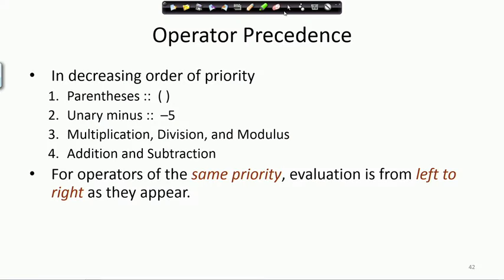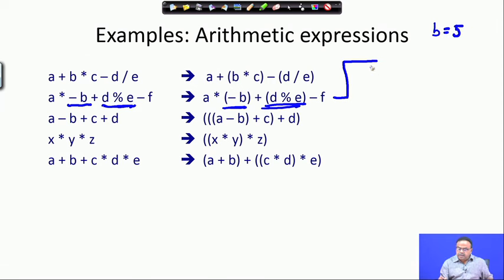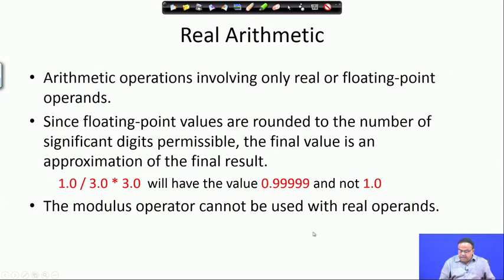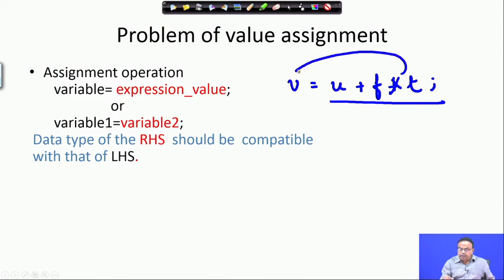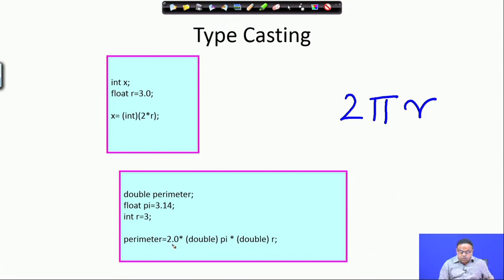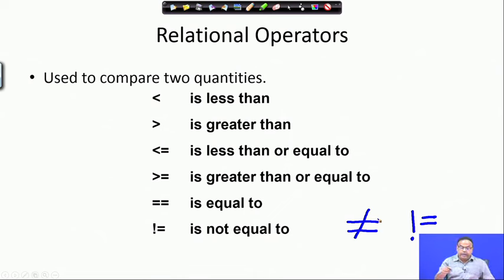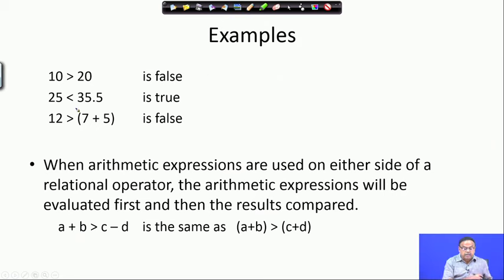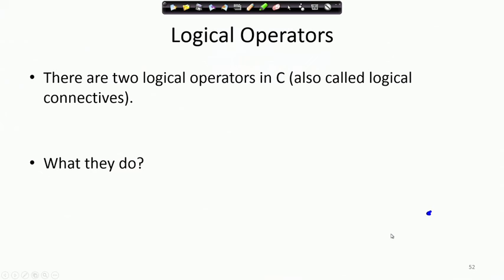Arithmetic Expressions and Relational Expressions